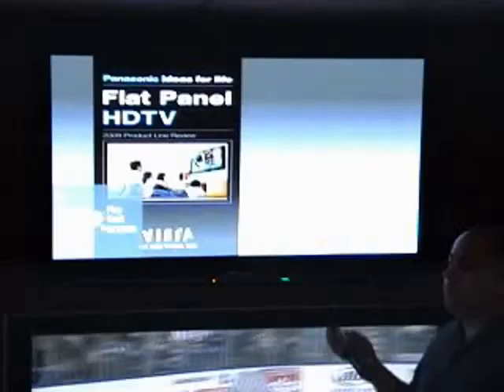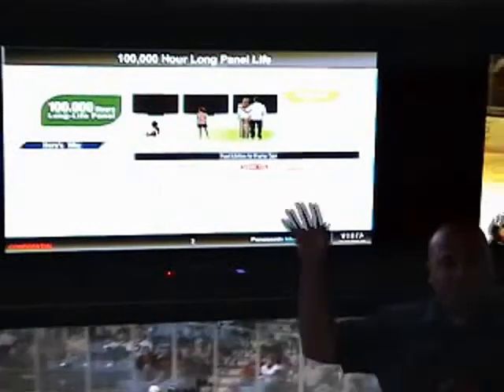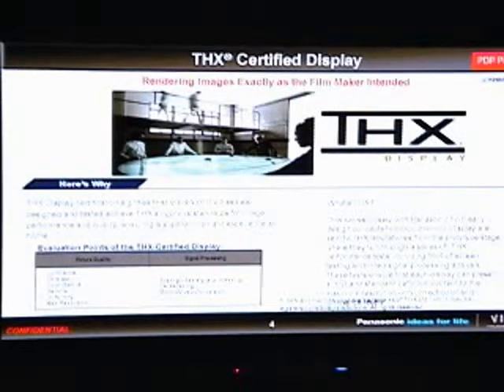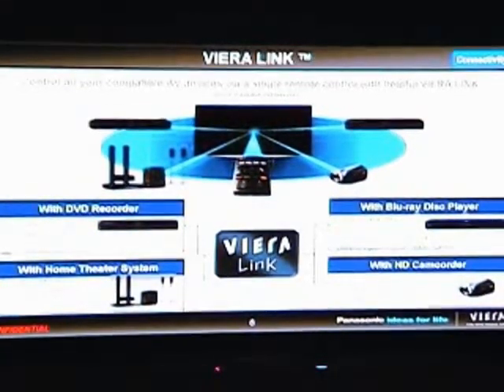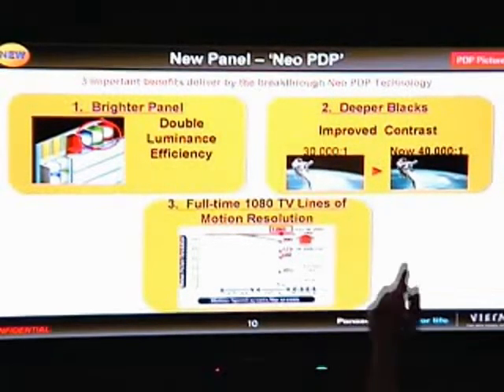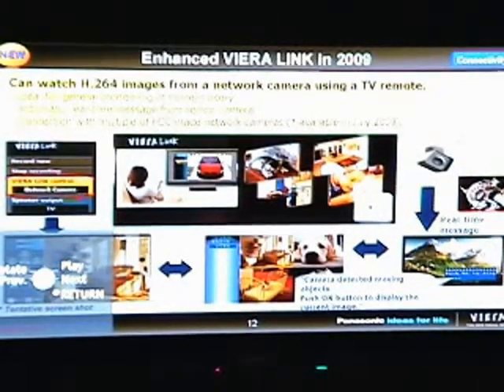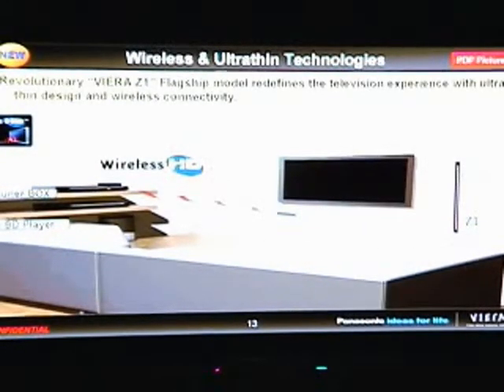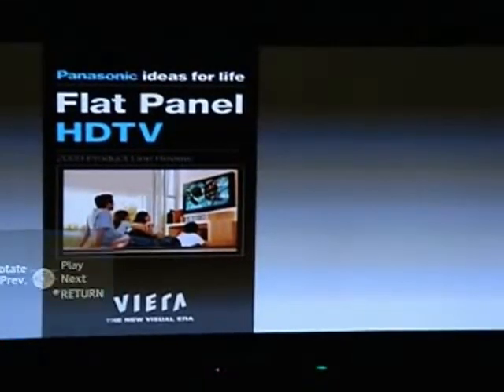2009 HDTV Shootout - Panasonic Part 1 - Features